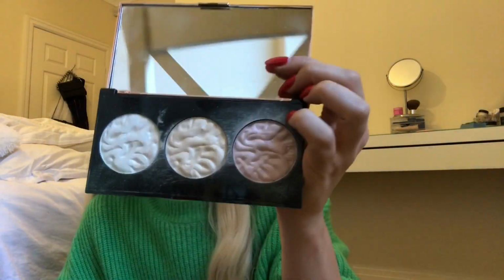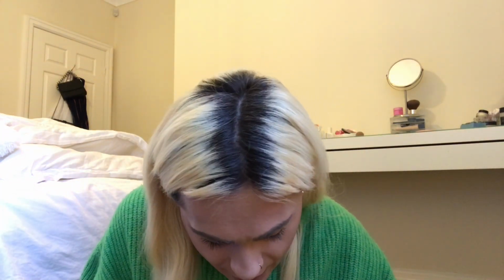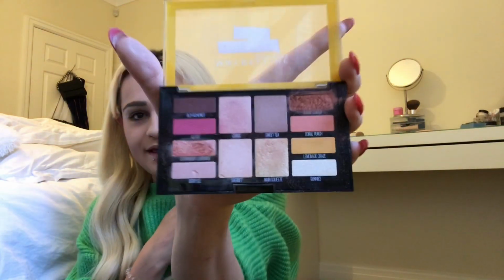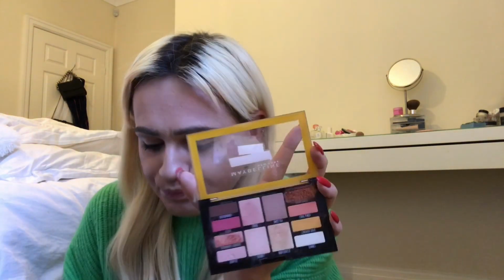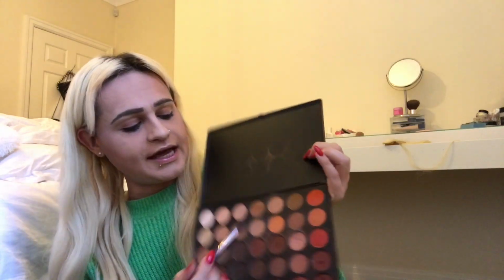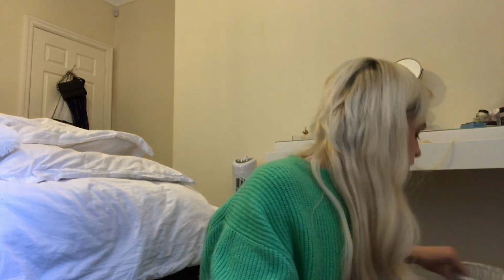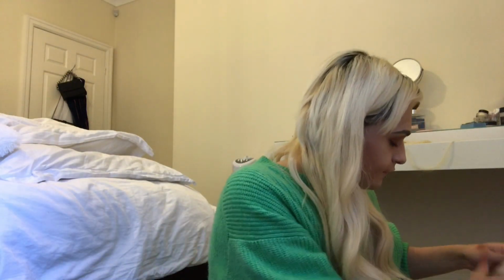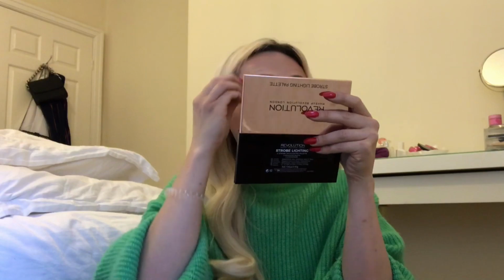THE ONLY MAKE UP YOU EVER NEED + SMOKEY METALLIC BROWN EYE TUTORIAL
WHAT IM WEARING/THINGS MENTIONED:

MAYBELLINE PALETTE